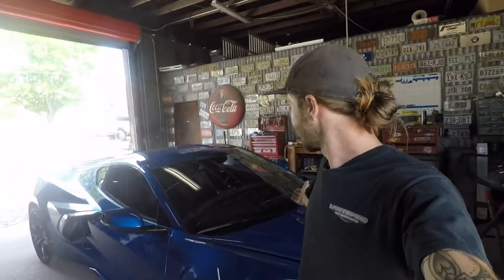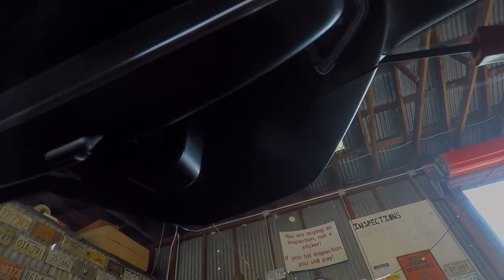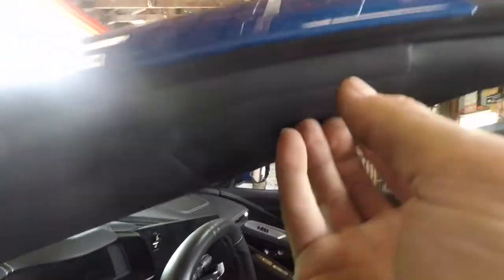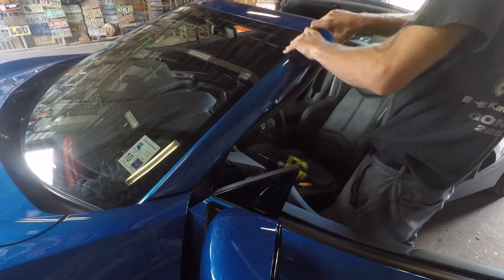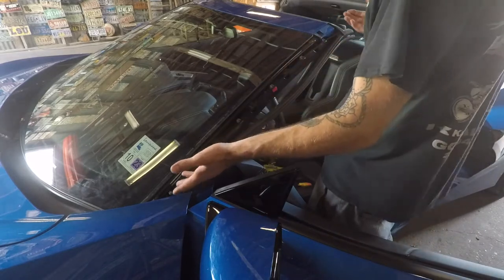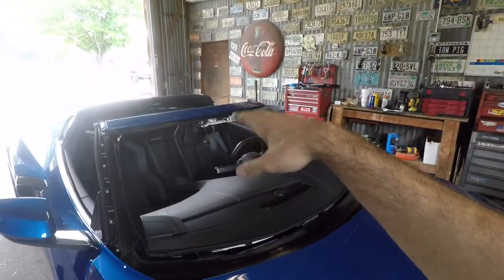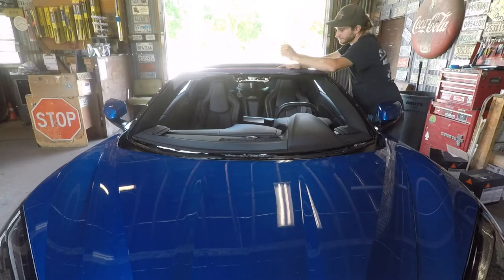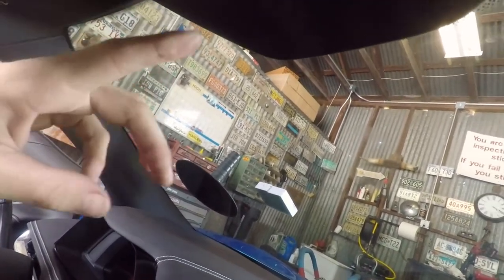C8 WINDSHIELD REPLACEMENT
I took an L on one of my cameras so my footage has been slowed down some. New one coming this week!